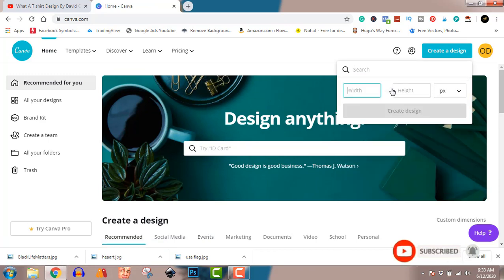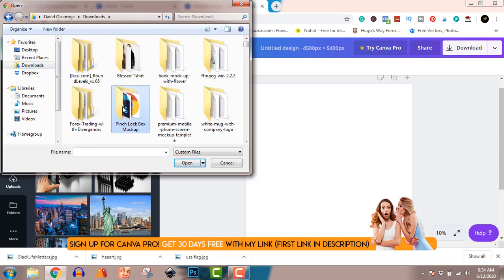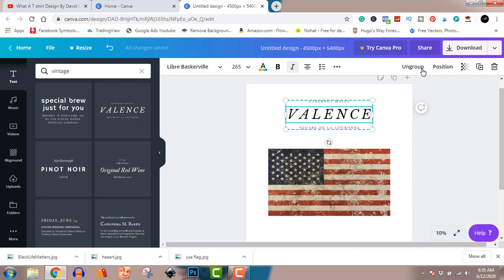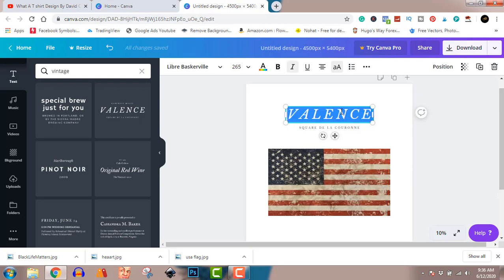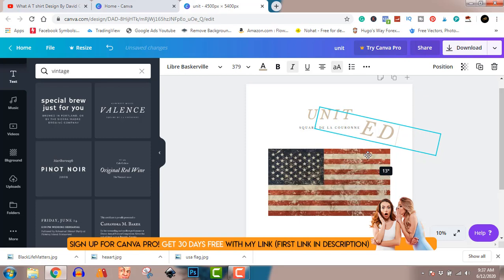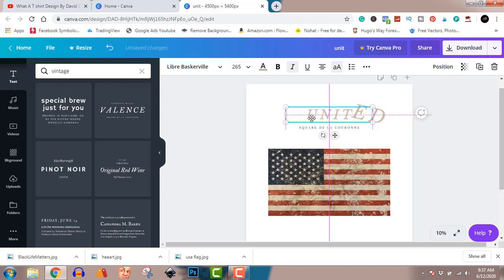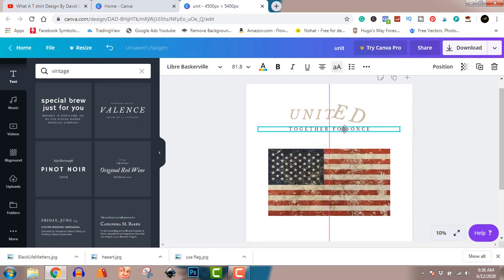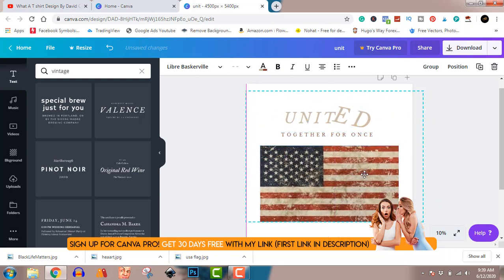Canva t shirt design Tutorial | DESIGNS THAT SELL ON TEESPRING & REDBUBBLE [Passive Income 2020]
►► Have you done this yet!!